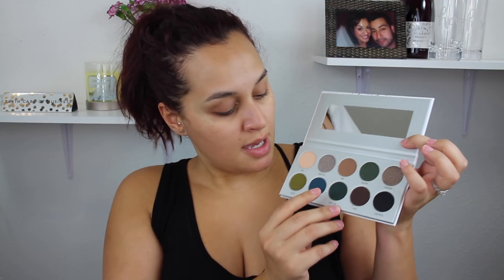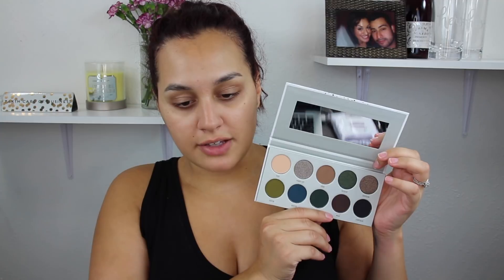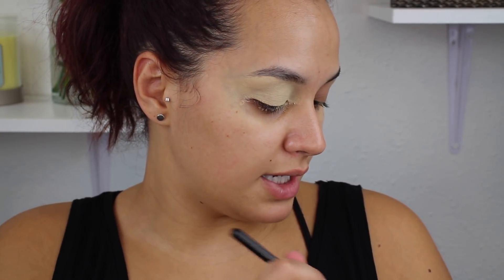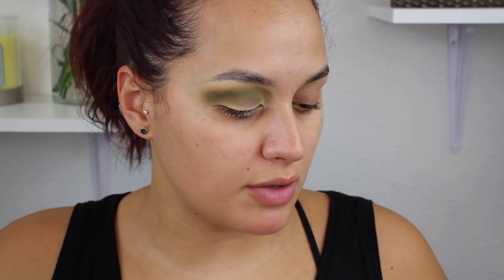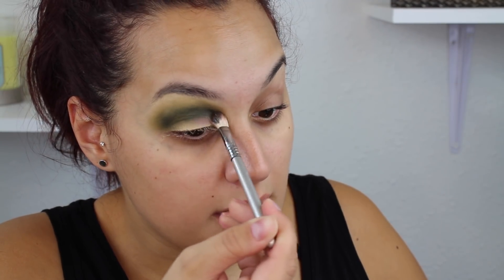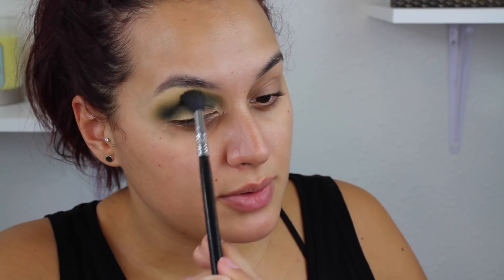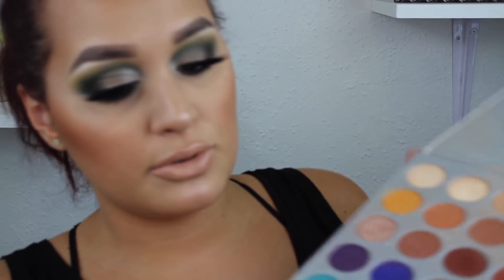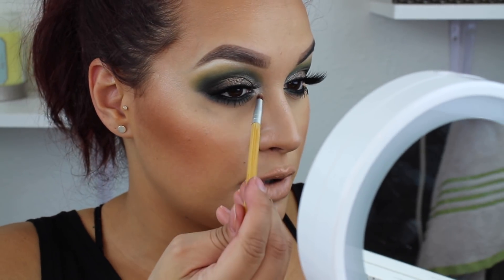JACLYN HILL x MORPHE VAULT REVIEW - DARK MAGIC TUTORIAL - IS SHE WORTH IT?? | glossandtalk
Hey y’all! This is my first Morphe x Jaclyn Hill Vault tutorial! In this one I’m playing with Dark Magic. Make sure you guy let me know below what you think if you’ve tried any of these palettes from the collection. Also  make sure to watch my next few videos to hear when my giveaway for this collection starts.

The Vault Collection:

Dark Magic:

Bling Boss:

Ring the Alarm

Armed & Gorgeous

Makeup Worn

Face:

Too Faced Primed & Peachy Mattifying Primer
Too Faced Born This Way Foundation in Praline
Tarte Shape Tape in Light Medium Honey
Maybelline Fit Me Loose Powder in Medium to set the face
Maybelline Fit Me Loose Powder in Fair Light to bake
Physicians Formula Butter Bronzer in Deep
Mac Mineralize Skinfinish in Gold Deposit
NYX Contour Single in Sculpt & Toffee
NYX HD Blush in Beach Babe mixed with Ofra Blush in Format
Wet n Wild Loose Highlighter in Written in the Stars

Eyes:

Dark Magic Palette
Crease-
Potion
Inside Job
Busted
Lid-
Diversion
Power Cut
Outer V-
Mojo
Inner Corner & Brow Bone-
Enlight from the JH Original Palette
Lower Lash Line-
Trickery
Temptress
Dose of Colors Gel Liner in Shady
Duo Dark Lash Glue
Flutter Lashes in Intoxicating
Essence I Love Extreme Volume Mascara

Lips:

Dose of Colors Liquid Lipstick in Sand
Dose of Colors Gloss in Can You Not

This helps support and create more content for my channel. However, you do not have to use these links if you don’t want to! It’s totally cool. If you do choose to use them, it is always appreciated :)